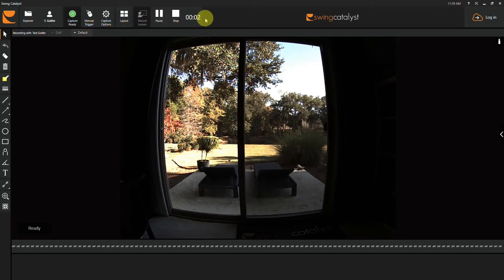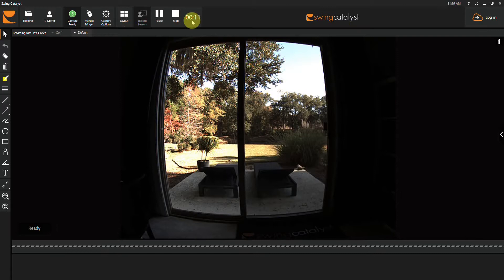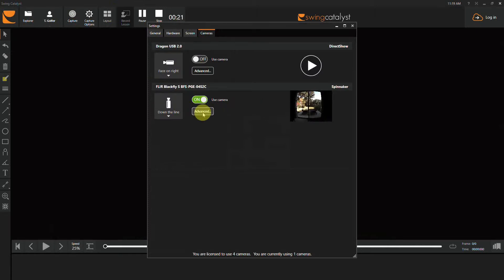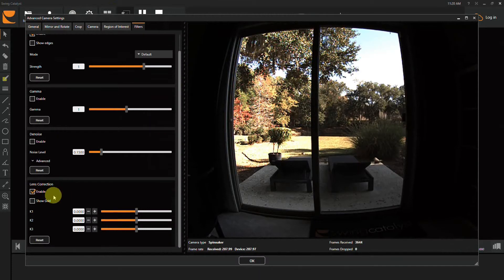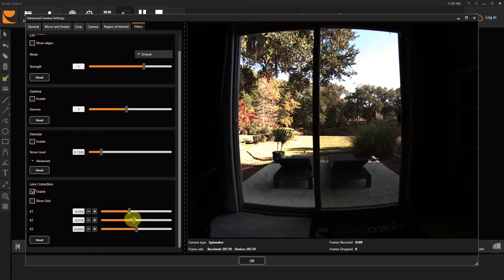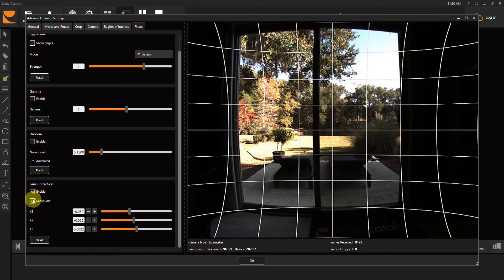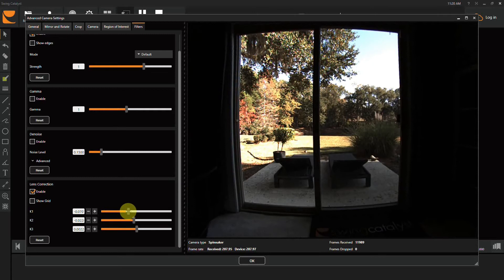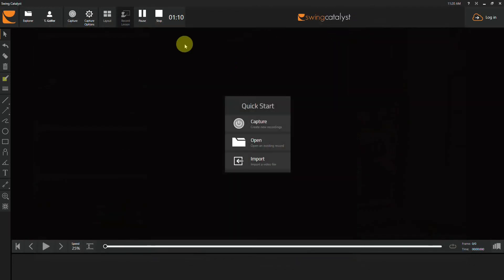Swing Catalyst Software Tip: Lens Correction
This video demonstrates how to reduce any distortion in your video in the Swing Catalyst software.